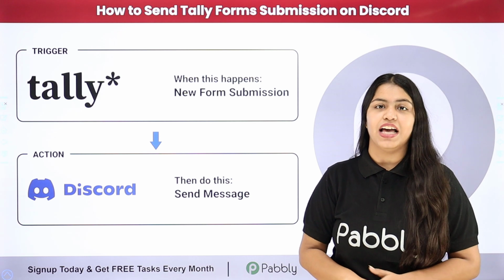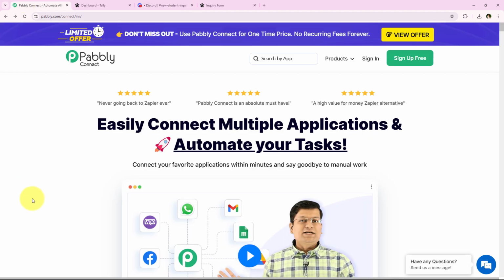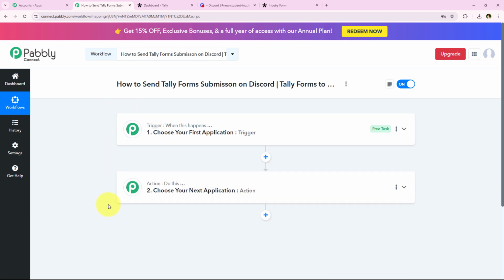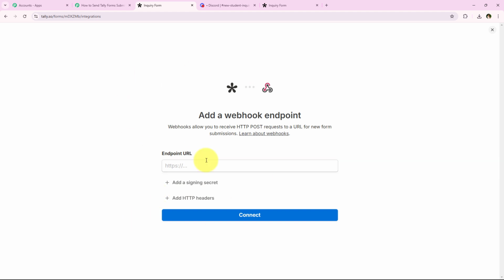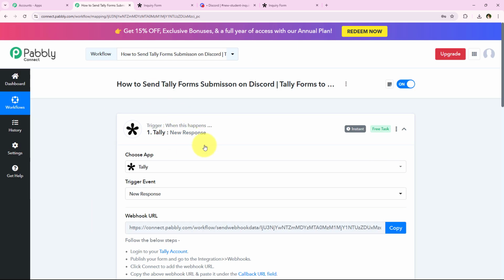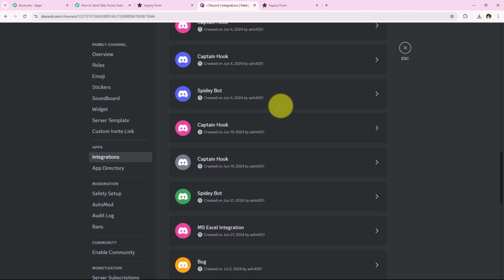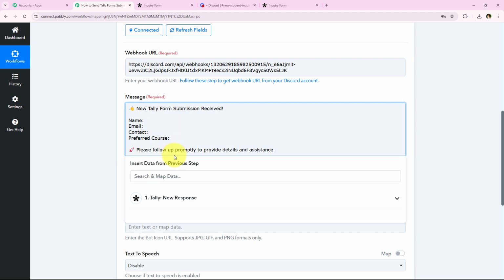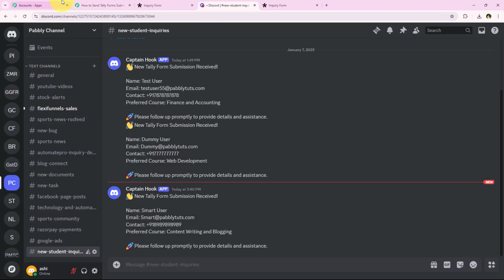How to Send Tally Forms Submission on Discord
In this video tutorial, learn how to automatically send Tally Forms submissions to a Discord channel using Pabbly Connect.

Tally Forms is a user-friendly form-building tool, while Discord is a popular platform for team communication and collaboration. By integrating Tally Forms with Discord, you can instantly share form submissions in a specified Discord channel, ensuring your team stays informed without manual effort.

This step-by-step guide walks you through the entire process, helping you set up this automation seamlessly and save time on form submission notifications.

Use Case:
With the integration of Tally Forms and Discord, I can automatically send form submissions to a specific Discord channel. For example, when a user submits a form to join a community or request information, their submission can be sent directly to my Discord server. This is helpful for real-time notifications, so I can instantly engage with customers, follow up on leads, or welcome new members to my community.

Benefits of Pabbly Connect:

1. Automation: Save time, money, and resources by automating tasks.

2. Integration: Connect various web services to create efficient workflows.

3. Security: Enjoy industry-standard security for your data.

4. Scalability: Easily add new applications and services to your workflow.

5. Cost-effective: Choose from plans suitable for different business sizes, with no charges for internal tasks.